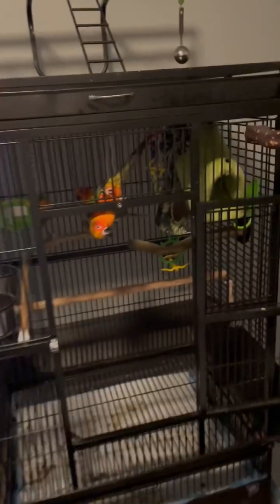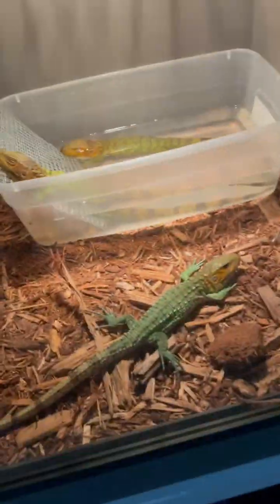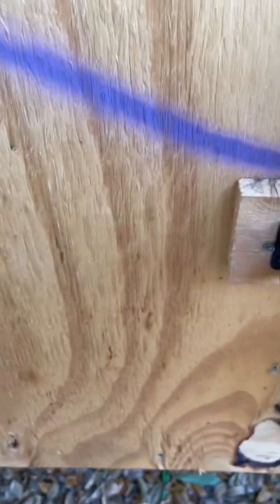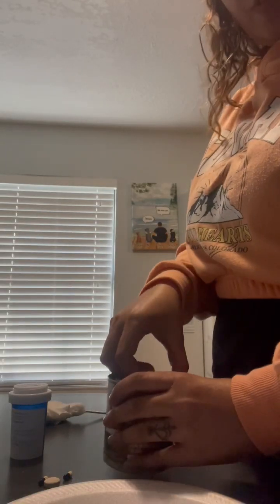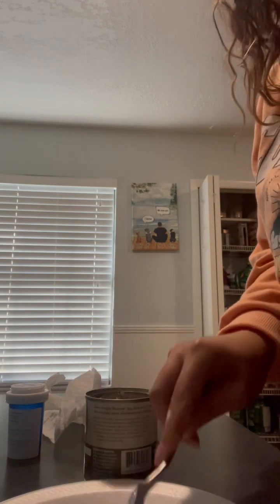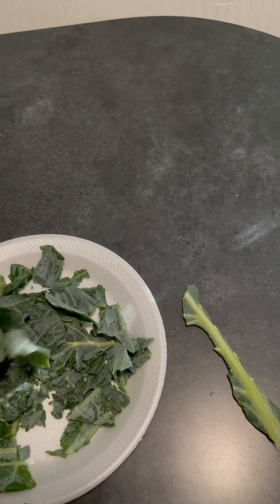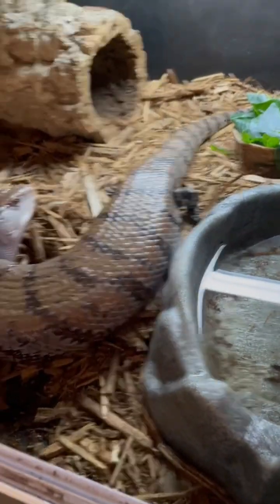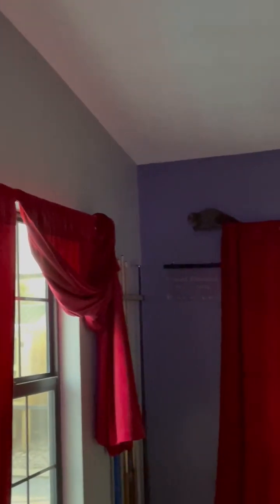Reptiles! Monkeys! Dogs!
My routine of taking care of 34 animals